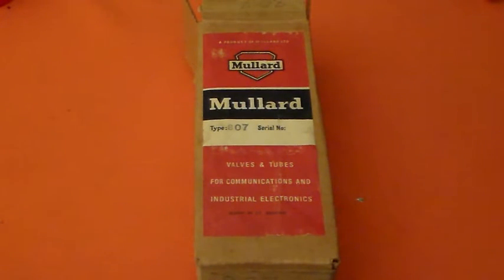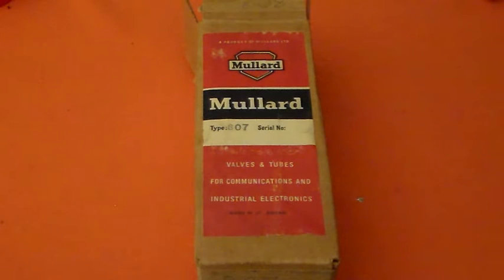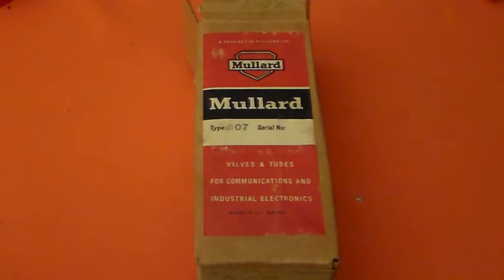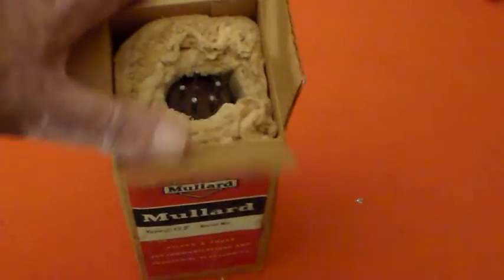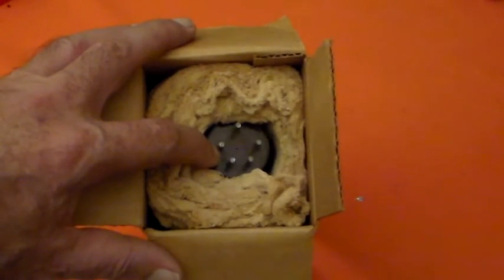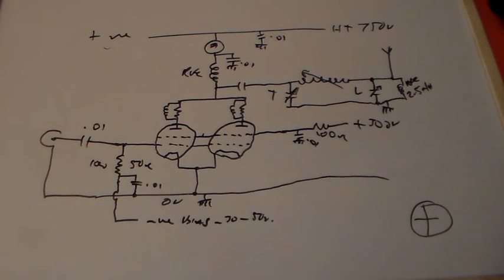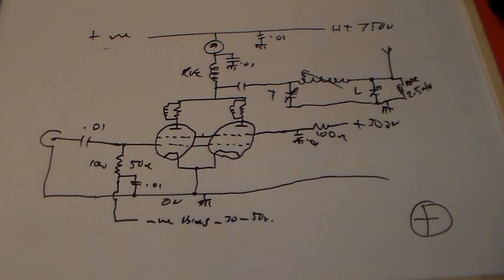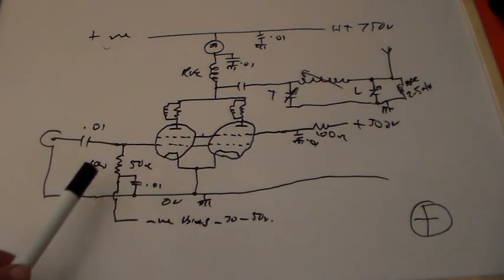The 807 Beam Tetrode...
A little bit on the good old 807...